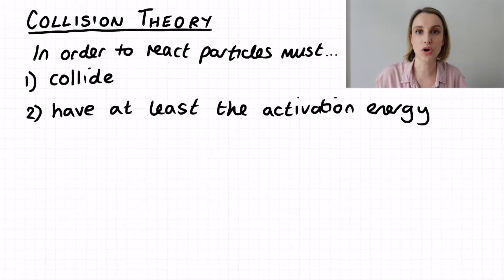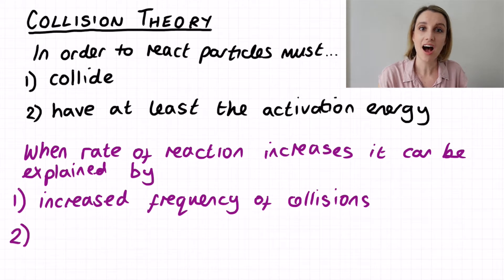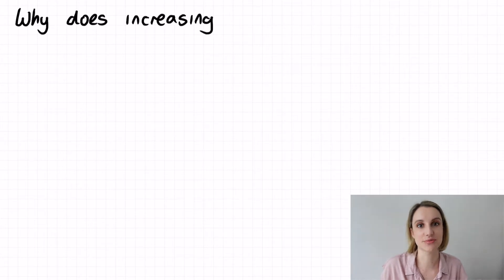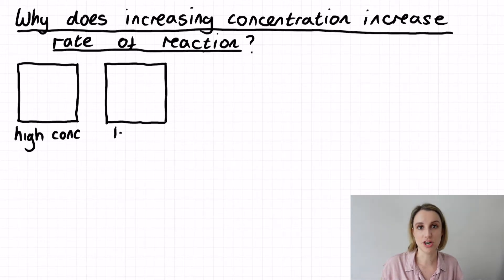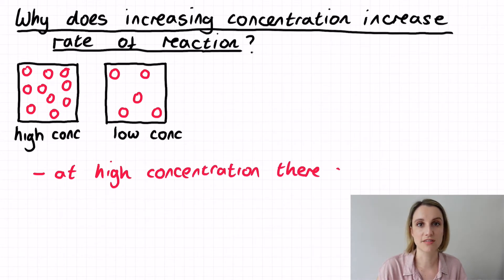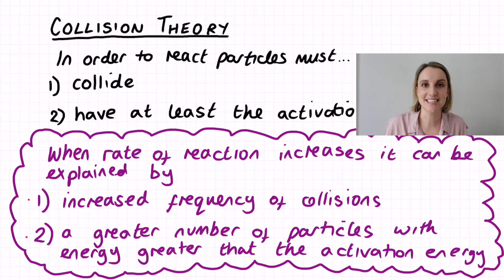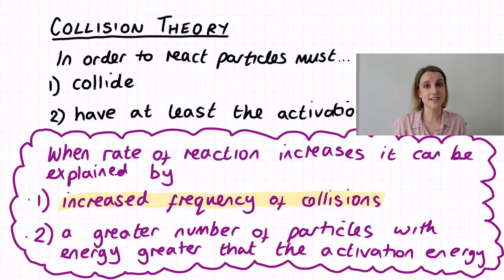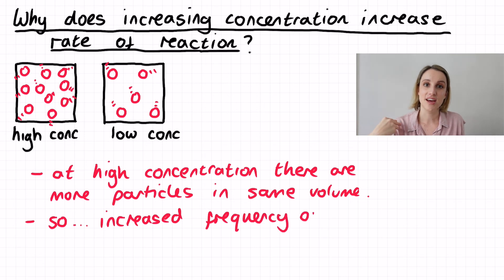How does concentration affect rate of reaction?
Why does increasing concentration increase rate of reaction? This video explains this phenomenon using collision theory.